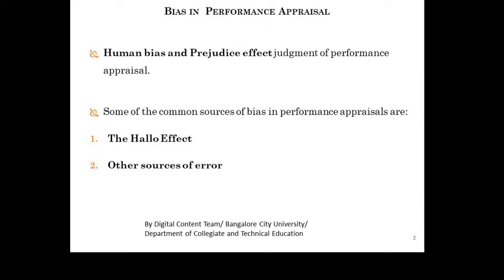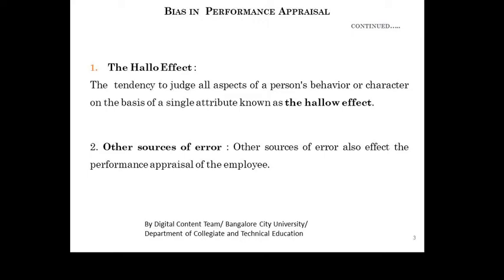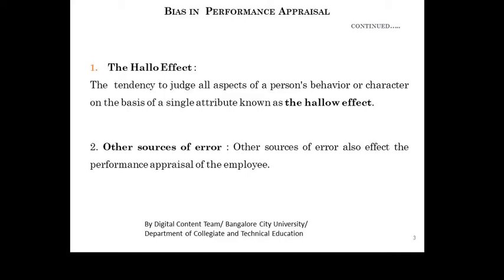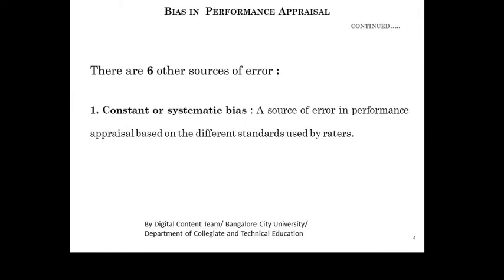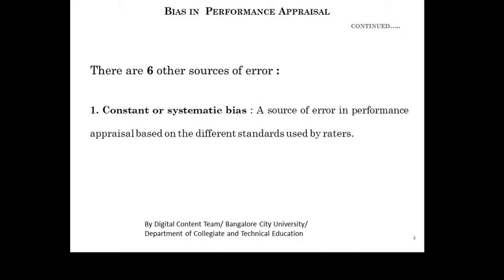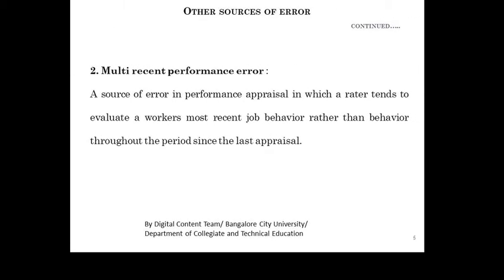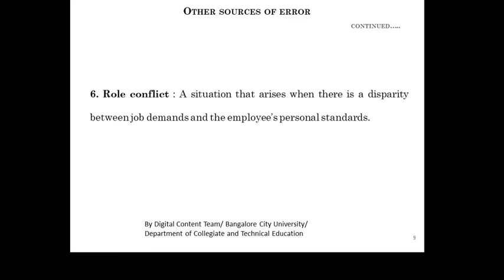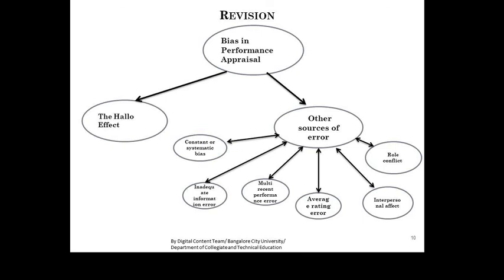Unit 3 - Video session 28 - Bias in Performance Appraisal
Bias in  Performance Appraisal